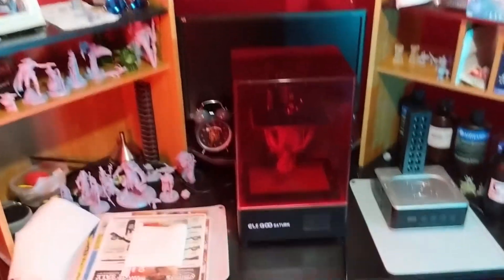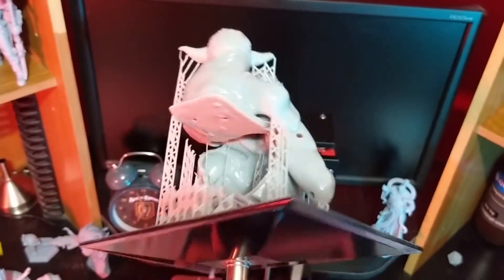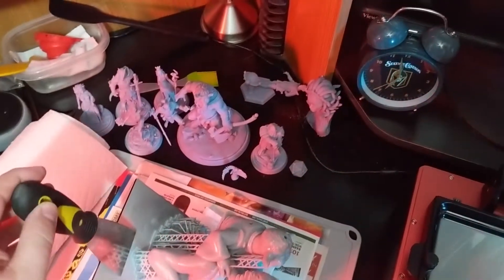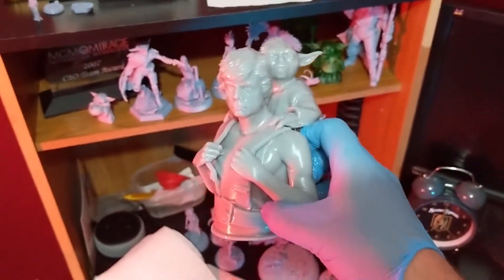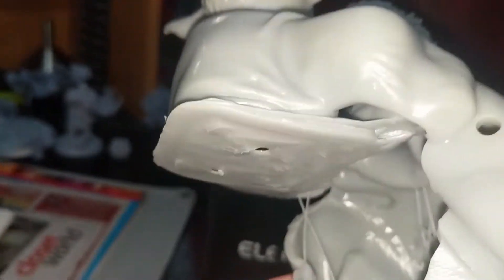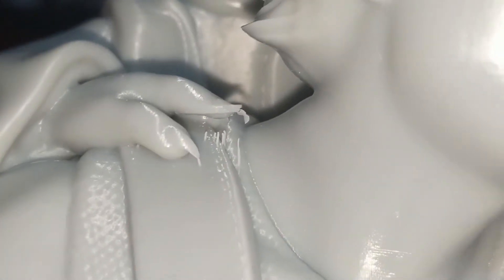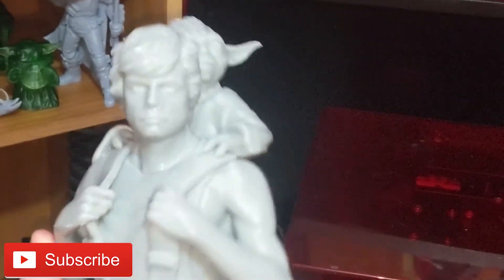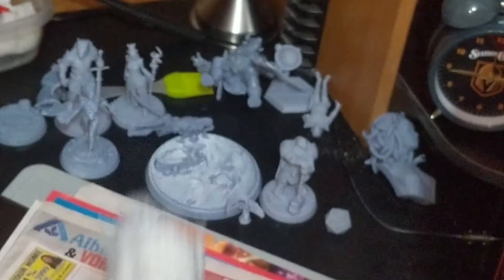How to Add Supports in ChiTuBox - Part IV - Detailed Print Review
This is the 4th part of my ongoing series of how to add supports in ChiTuBox.  Links to the previous parts are above.

In this video I remove the model from the build plate using a rubber mallet and the metal spatula that came with the Elegoo Saturn resin 3D printer.

I also cover what happens when parts of a 3D model aren't well-supported, with examples of different types of failures, and in future installments I will go over how to fix these issues by adding heavier supports in key areas.

I'm already working on the next part, but wanted to make them a little more bite-sized so they weren't so long and don't take quite as long to edit.

Used with permission and attribution